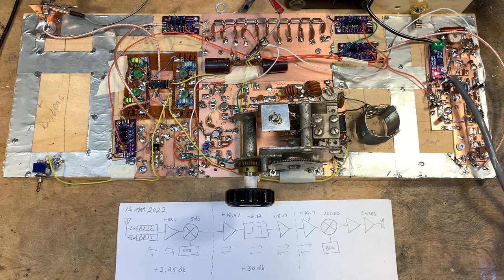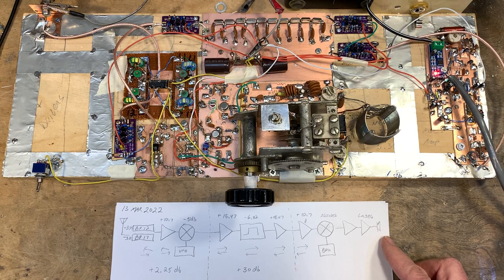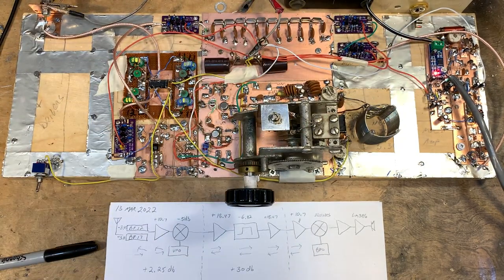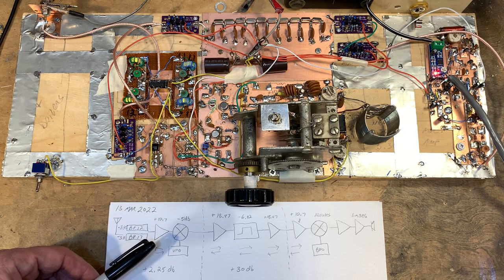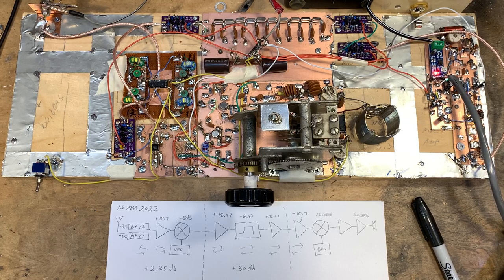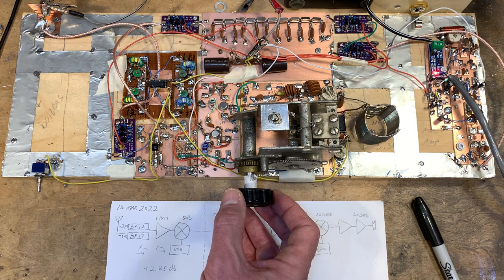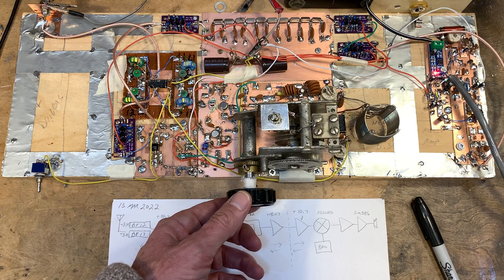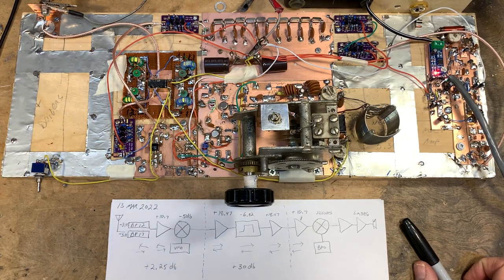Video #3 17/12 Dual Band Homebrew Superhet Transceiver -- Receiver is working on 12 and 17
Here is an update on the 1712 transceiver project.  The receiver circuitry is done and I can listen on 17 and 12 meters.   In this video I was using my 75 meter doublet tuned to 17 meters (reception on 12 was pretty good using this antenna).  As you can see, I found a temporary solution to the VFO dial problem -- I am using the cardboard tube from a coat hanger super glued to a knob. The tube fits snuggly over the shaft from the VFO assembly.